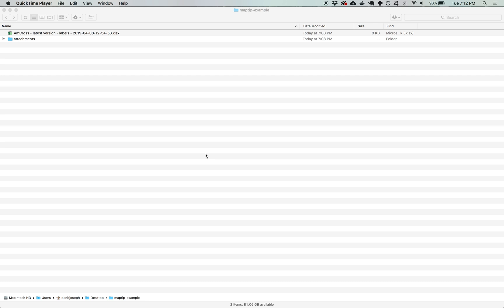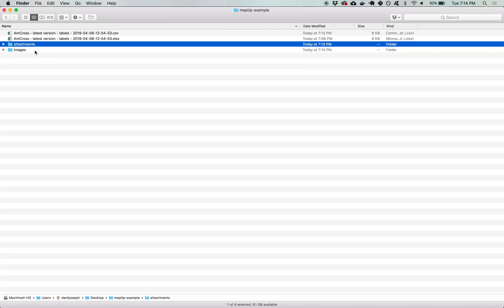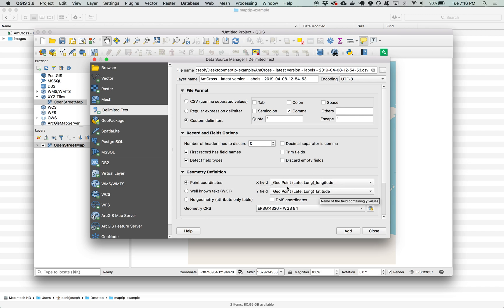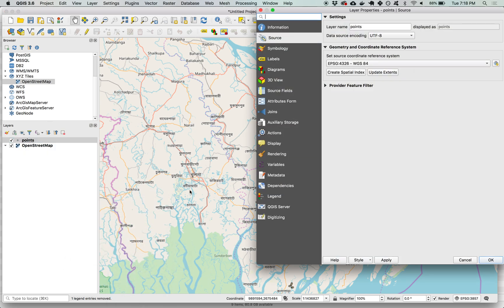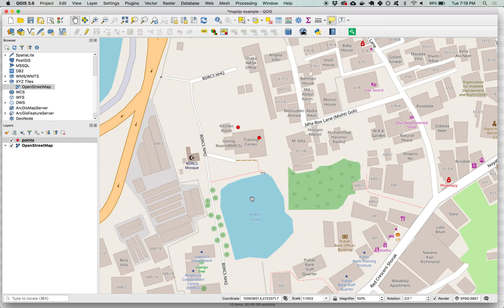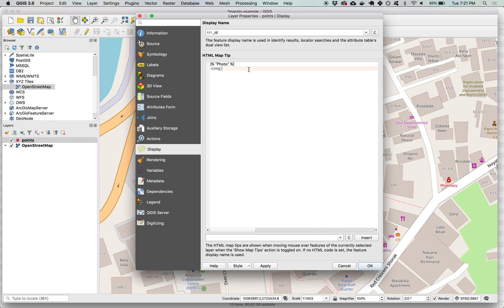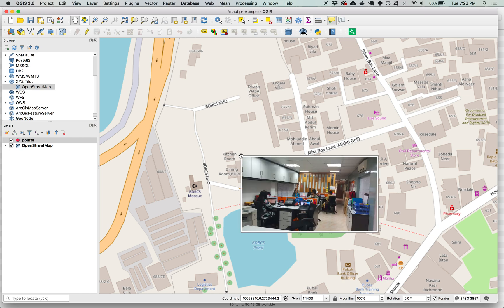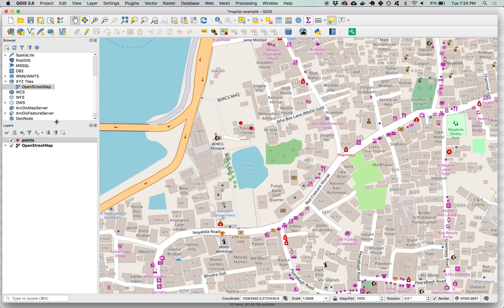Displaying text and image in a map tip in QGIS 3.6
Quick tutorial to show how GPS coordinates and pictures collected with KoBoToolbox or Open Data Kit can be displayed as points on a map in QGIS 3.6, and on hover over the points show the picture and other attributes in a map tip (video recorded on macOS).